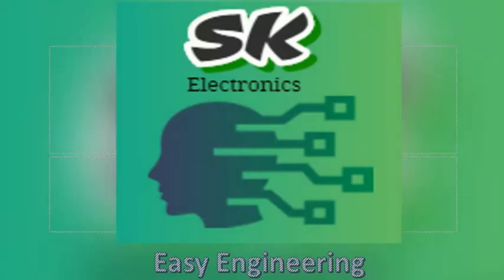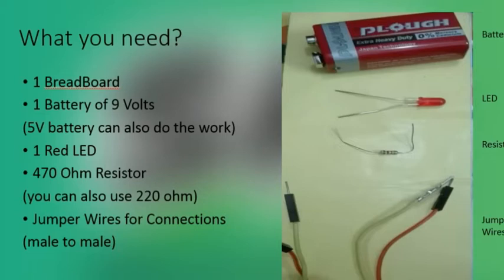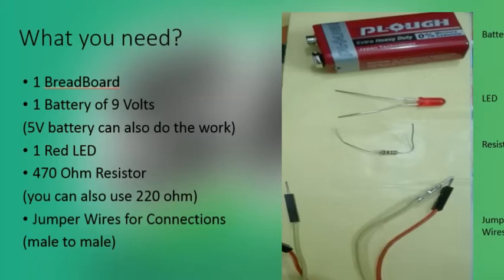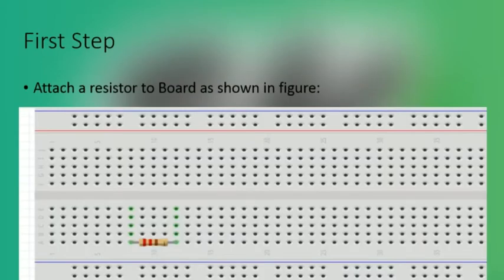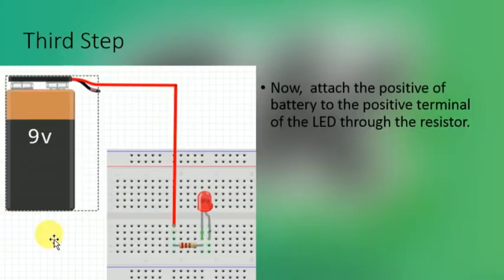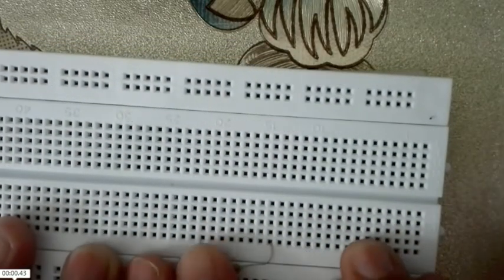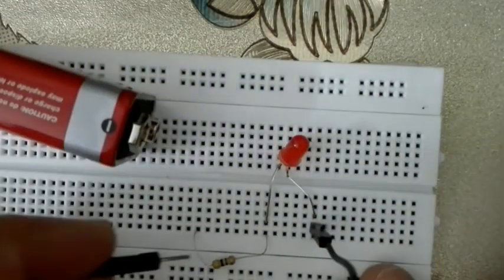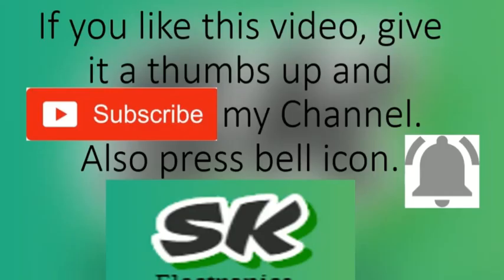Turn on LED using Breadboard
In previous Lecture we discussed basic construction and working of BreadBoard. In order to start circuit construction from scratch and build complex circuits.
In this video, we have made our step towards making our first project on breadboard which is turn on LED using breadbread. This is the simplest project you can make on breadboard.